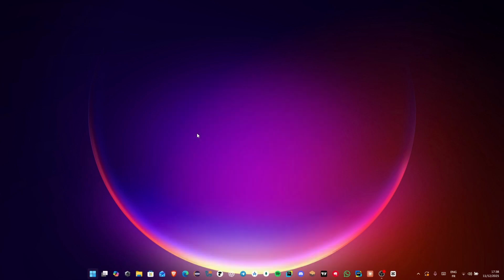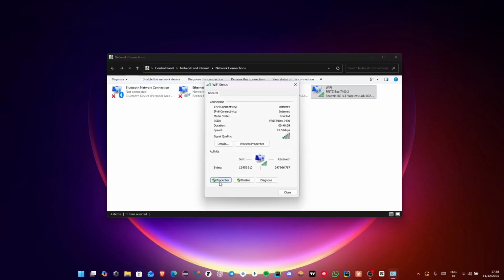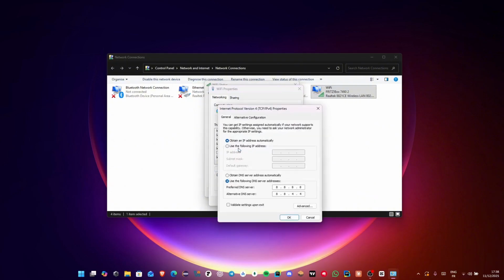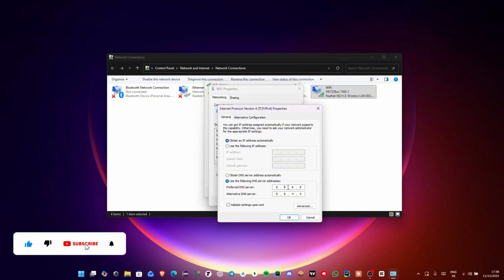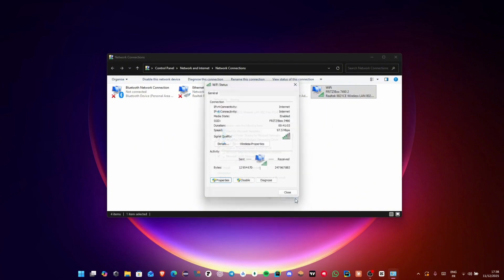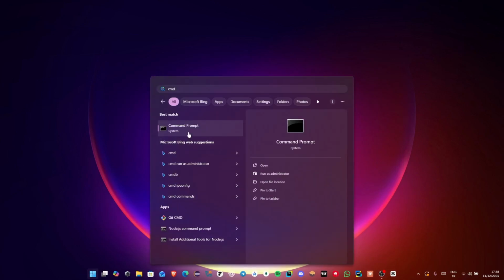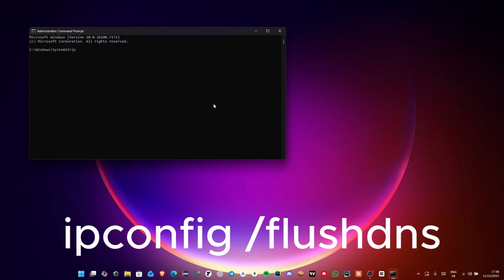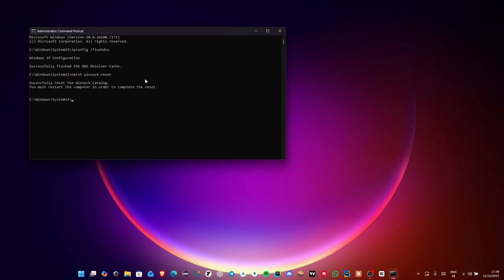Genshin Impact How To Fix Network Error 4201 on PC (QUICK & EASY) 2026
In this video, I’ll show you how to fix the Network Error 4201 in Genshin Impact on PC quickly and easily in 2026. This step-by-step guide walks you through checking server status, troubleshooting internet and DNS settings, adjusting firewall and antivirus configurations, and applying simple launcher fixes to restore a stable connection. Whether the game fails to connect, logs you out, or shows repeated error codes, this tutorial makes resolving Network Error 4201 fast, clear, and beginner-friendly!